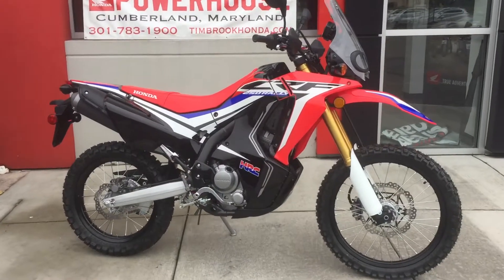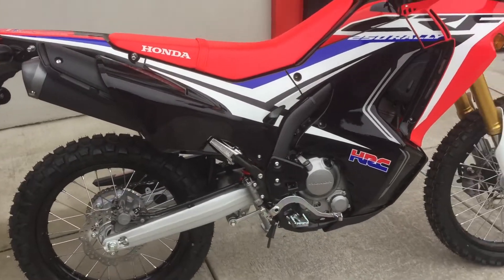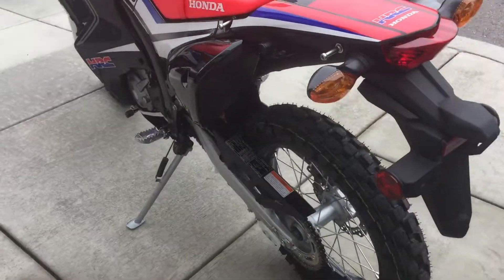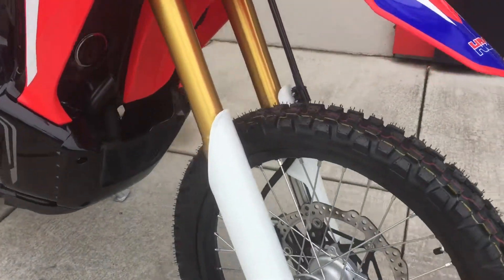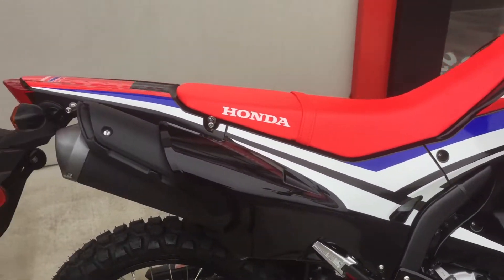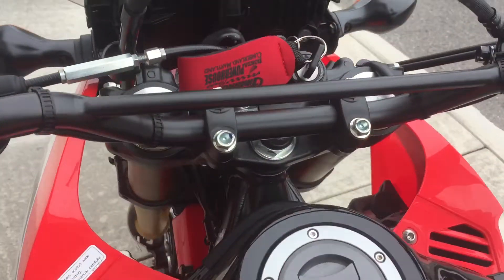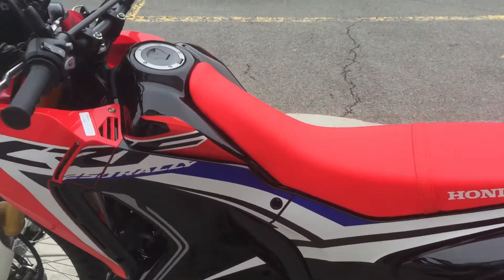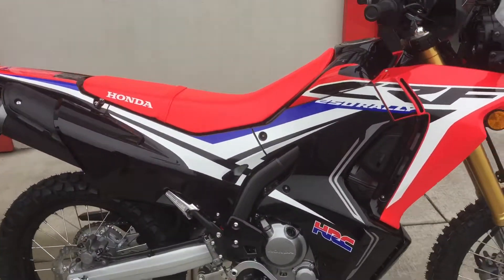May 5, 2017